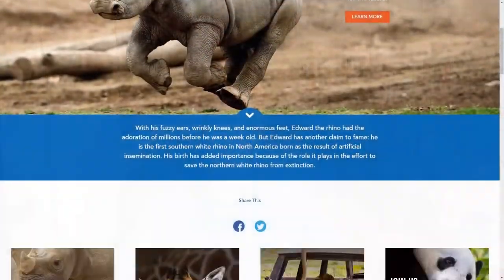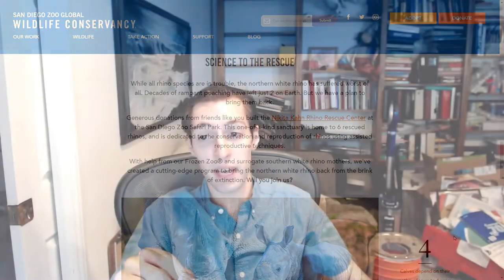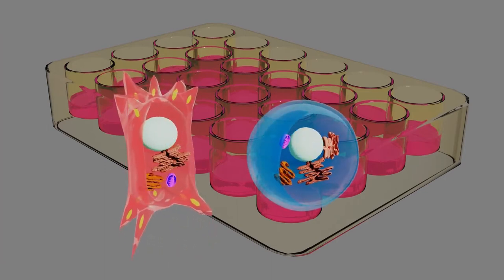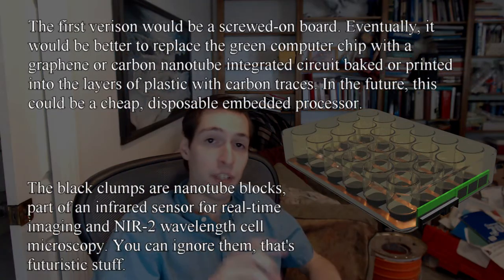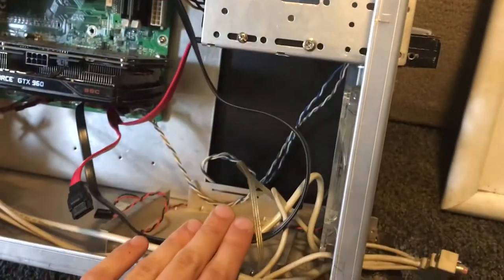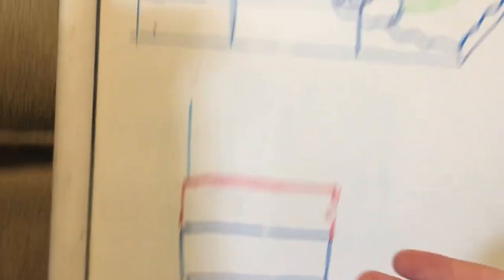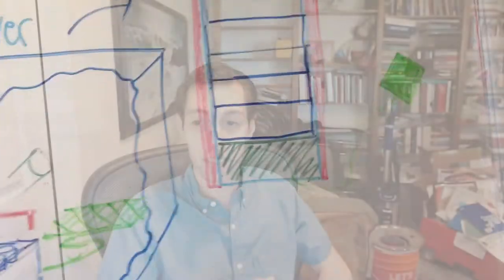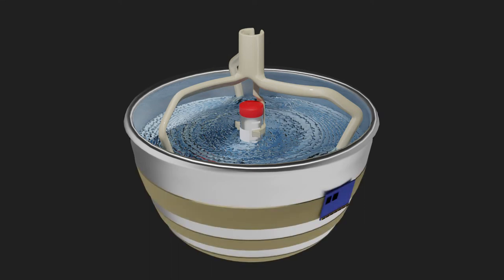Saving Rhinos- the San Diego Zoo, and the help they could use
It's been a long time coming, and this is probably my last video for a while since I'm still in school. If you'd like to donate to the Nikita Khan Rhino Rescue Center (the San Diego Zoo lab), head to donate to the San Diego Zoo.
0:00 intro and backstory
5:27 talking about the lab
7:25 some cellular biology work
11:31 the part where I start getting technical
13:14 hi-tech petri trays
16:03 incubator design
18:07 designing the fluid system
24:20 the value proposition
28:23 warming up samples
29:22 summary, the big idea
30:14 final thoughts and outro